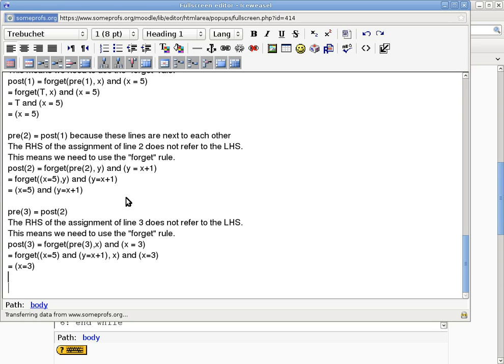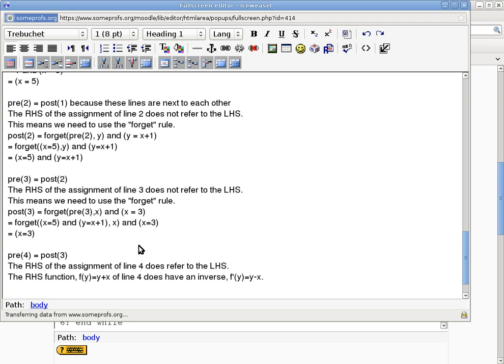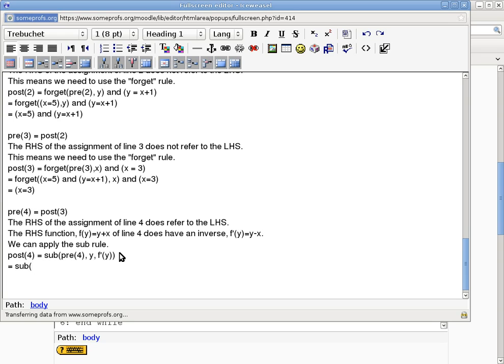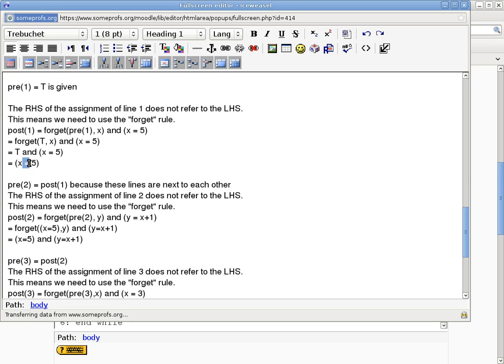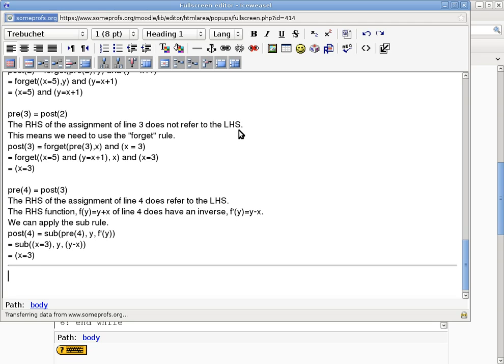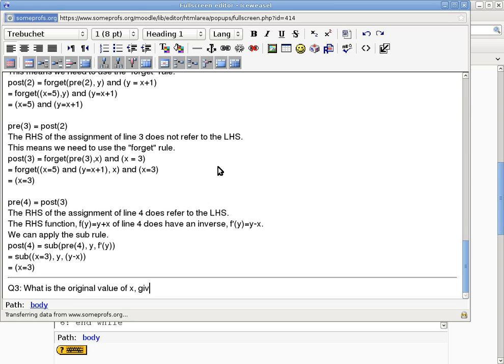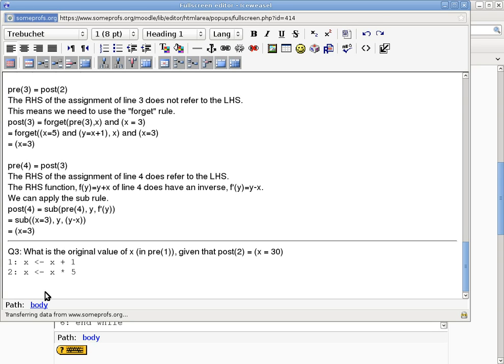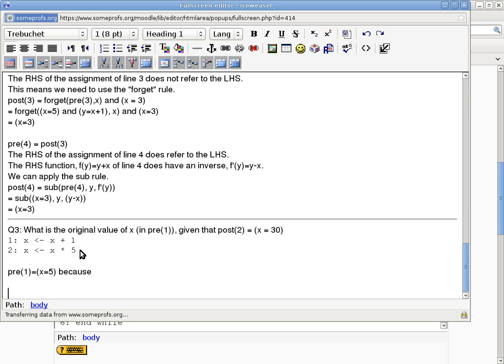20100922 cisp300 3